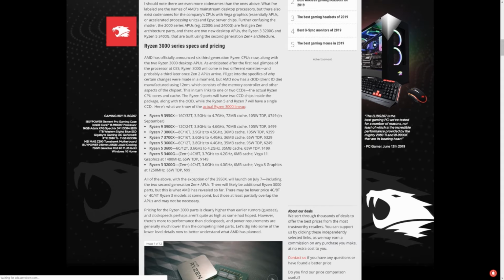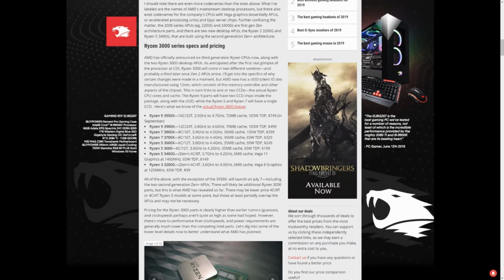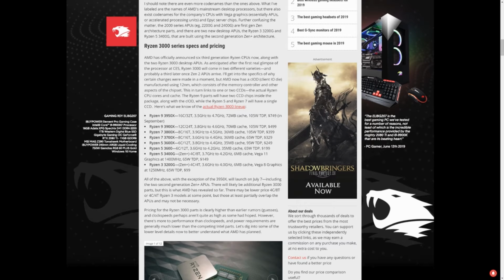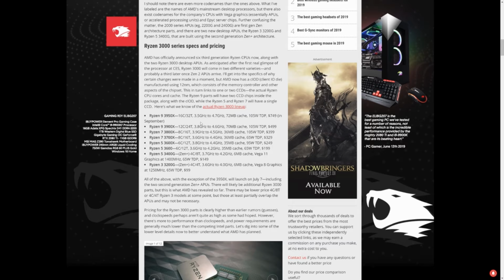X470 vs X570 Which to Buy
X470 vs X570 Which to Buy? PCI-E 4.0 PB Overdrive and XFR?